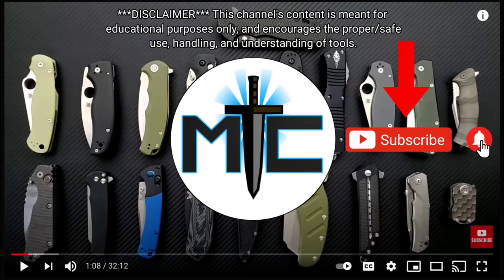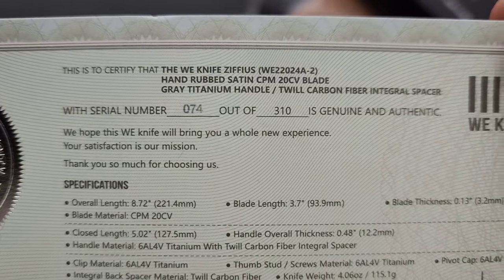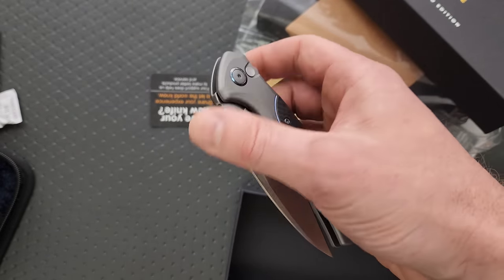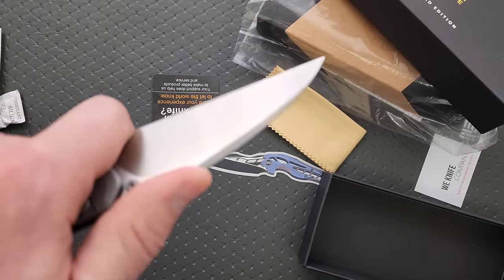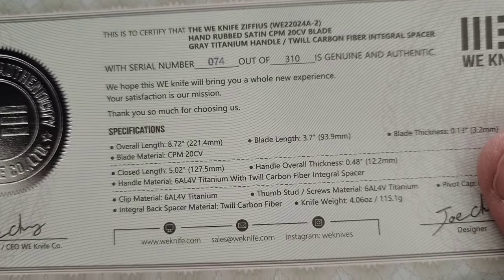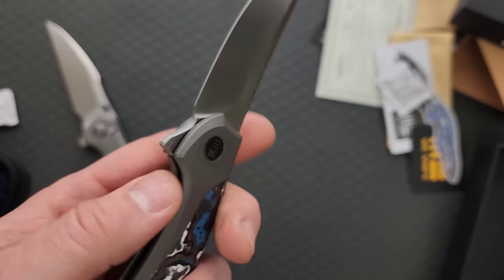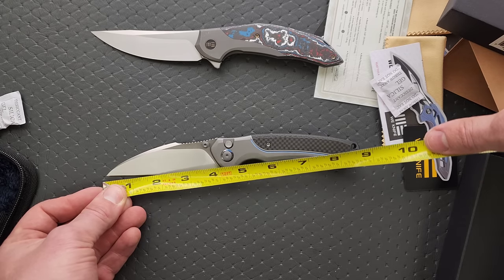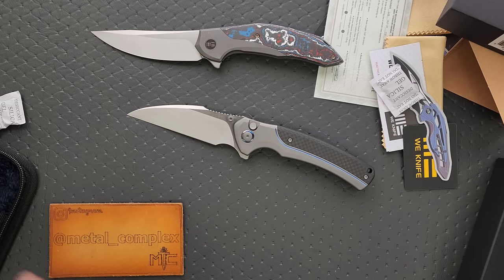This Is Legitimately An Awesome WE Knife! I'm TRULY Impressed! - Unboxing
Unboxing 2 new WE knives!